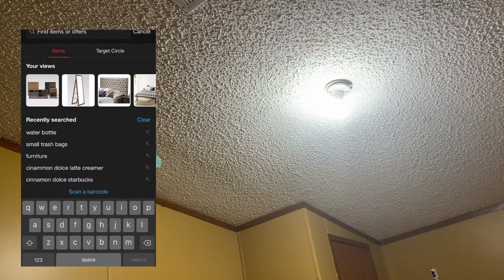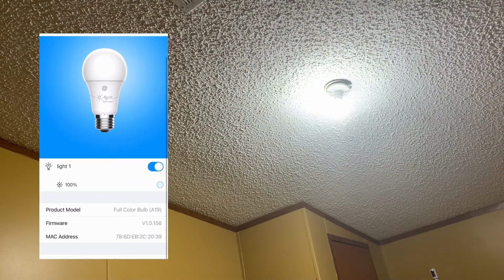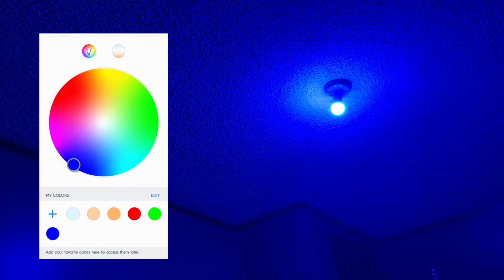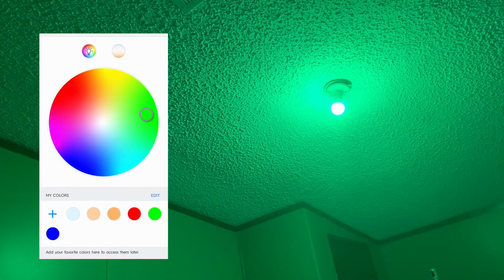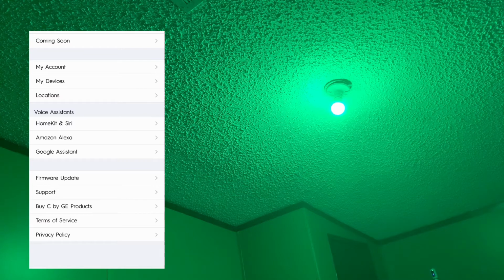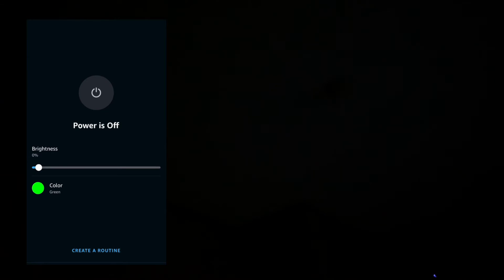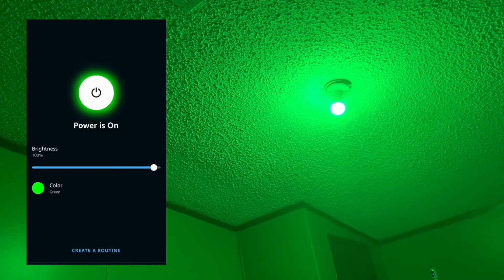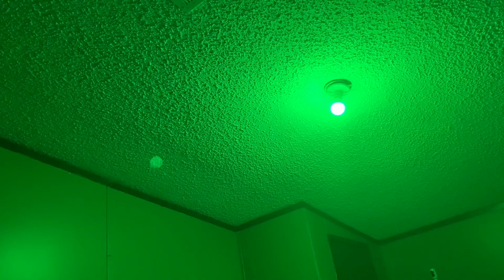Reviewing my New General Electric Full Color Smart LED Bulb A19 From target. (Voice control with it)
If you know how to make work the Amazon alarm for the light please let me know.